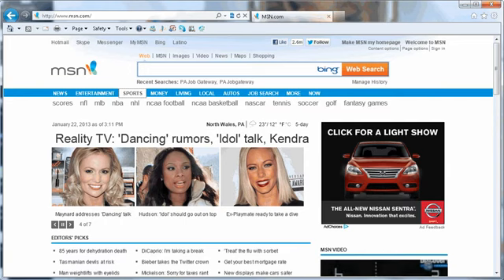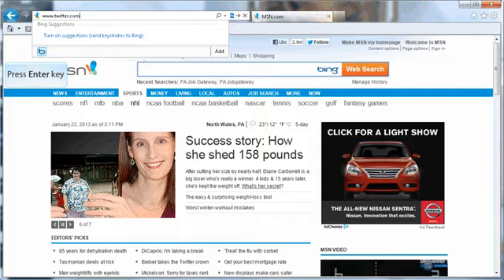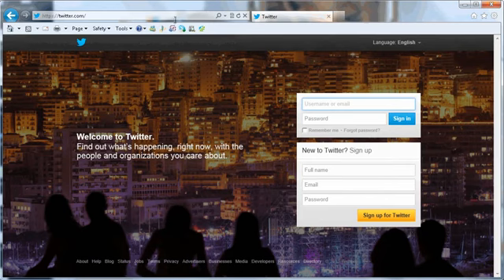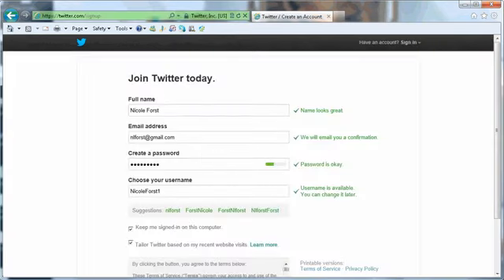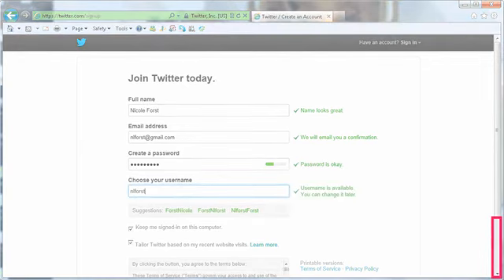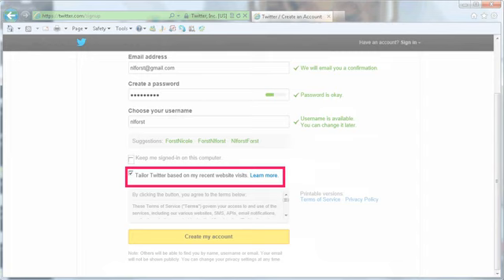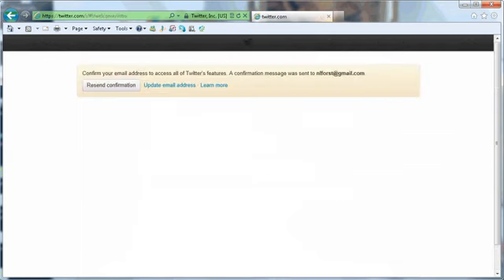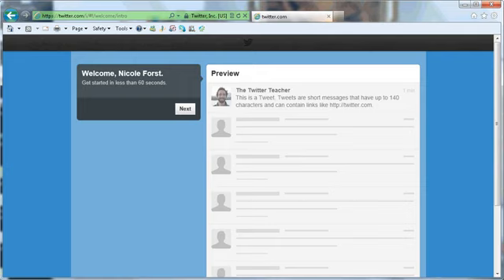How to create a Twitter account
Outdated way to create a Twitter account in the mid 2010's. Showcasing script writing, and software capture using Adobe Captivate 6.0.